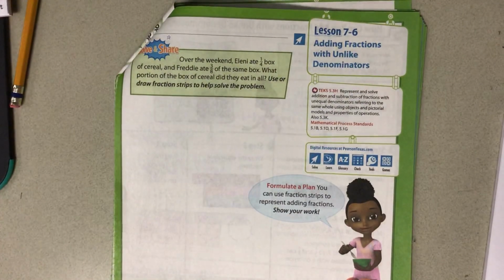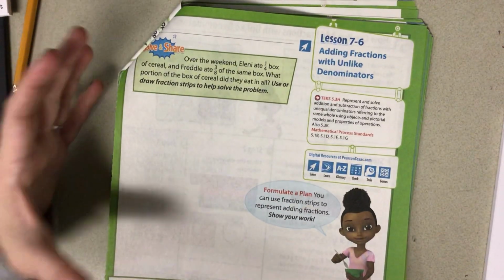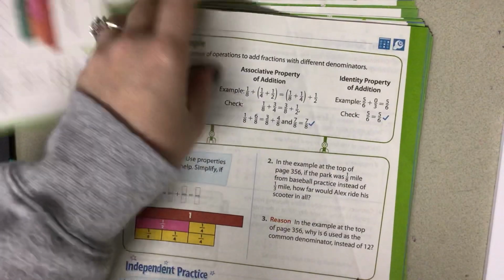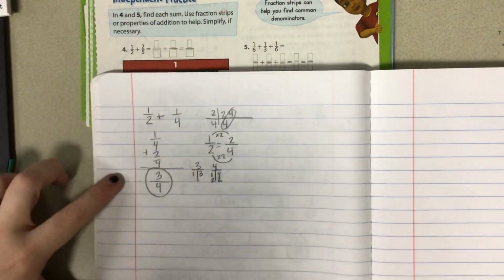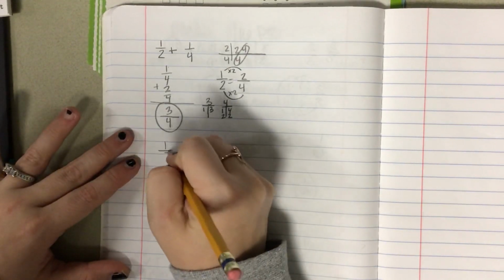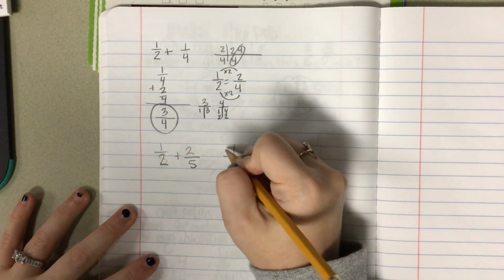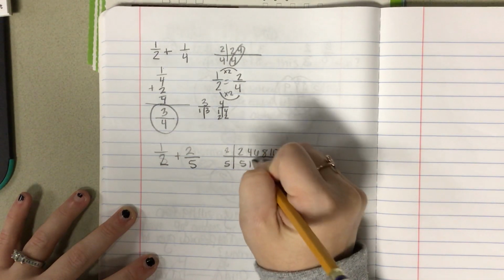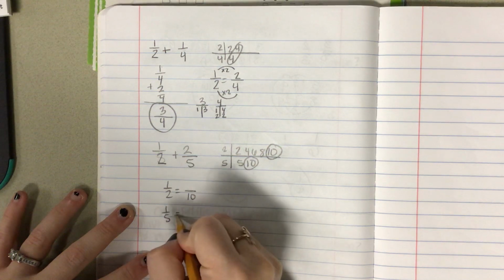Lesson 7-6 adding fractions with unlike denominators